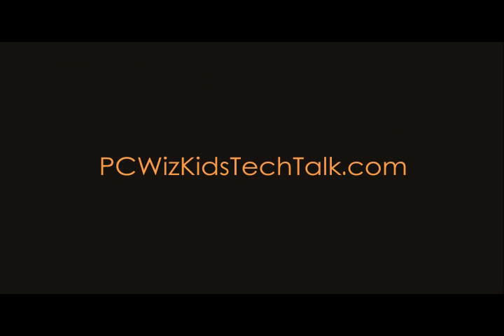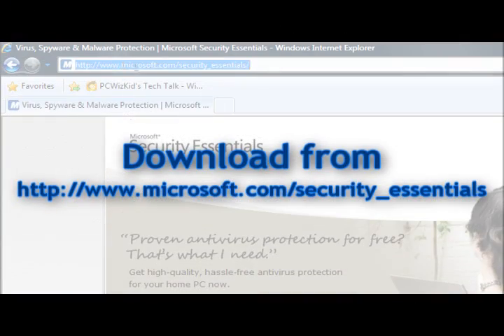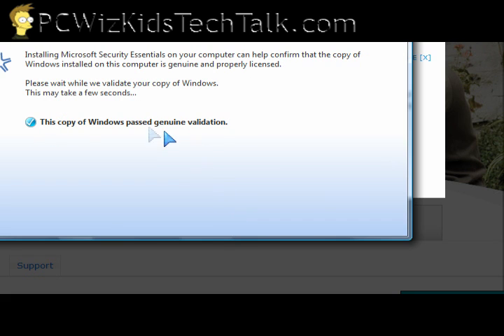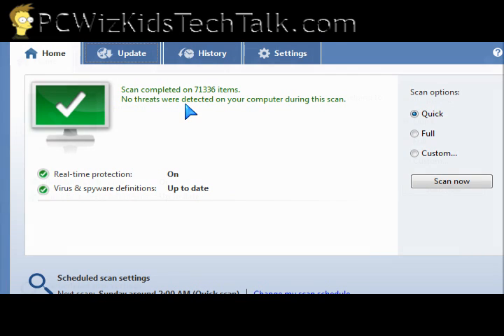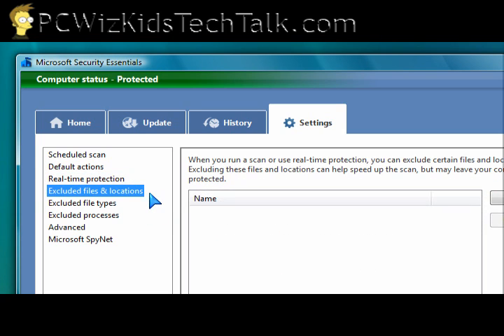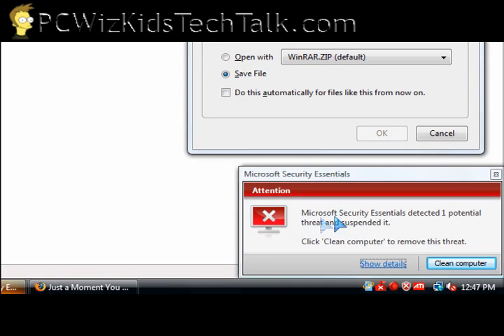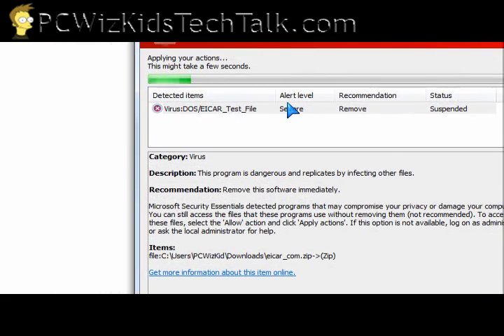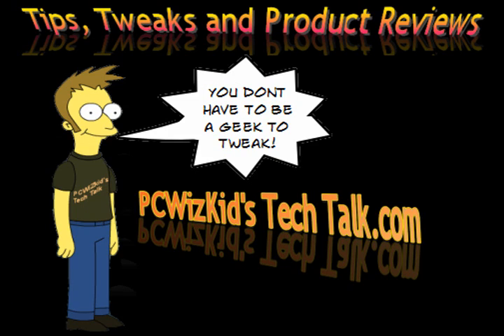Microsoft Security Essentials - Free Anti Virus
Please RATE or Comment!  Microsoft Security Essentials provides real-time protection for your home PC that guards against viruses, spyware, and other malicious software.
cheers

Works in Windows XP 32bit, Vista dn Windows 7 (32 and 64bit)